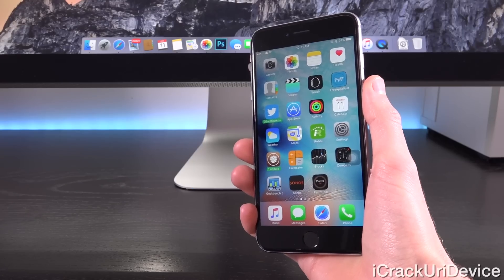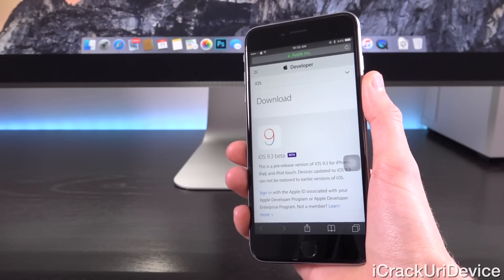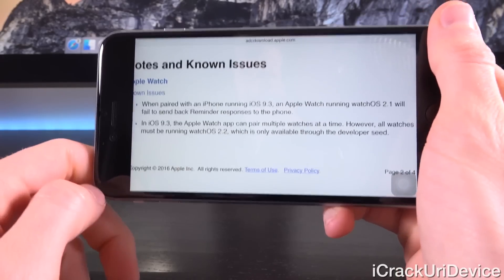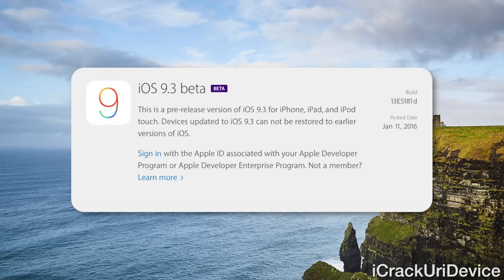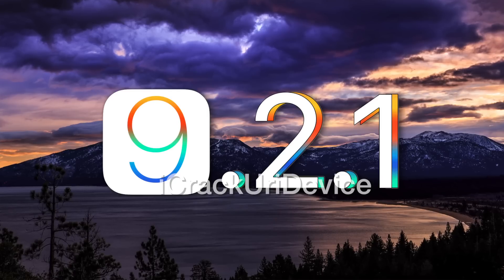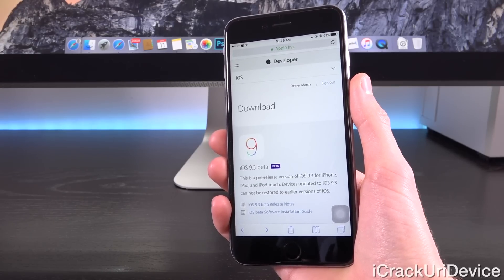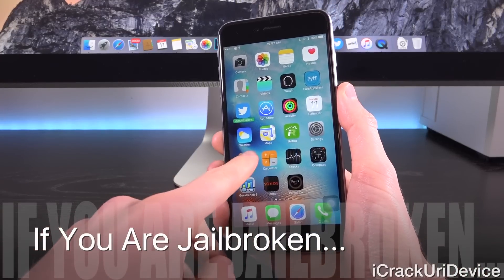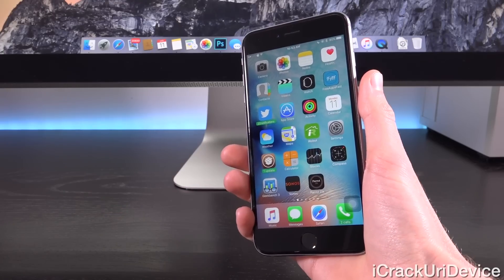iOS 9.3 & iOS 9.2.1 Jailbreak Update: iOS 9.3 Beta Adds Flux, Jailbreak Release Date & More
iOS 9.3 Beta 1 Jailbreak TaiG iOS 9.2.1 Decision! 9.3 Release Date, Features & Jailbreak 9.2 Conundrum Discussed.

— — iOS 9.3 Beta 1 Jailbreak Update Table of Contents — —

0:18 - Apple's Latest Betas
0:47 - iOS 9.3 Beta Seeded
1:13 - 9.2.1 Release & Jailbreak Problems
1:35 - iOS 9.3 Changes
3:05 - Unlisted iOS 9.3 Changes
3:58 - How Does It Affect Jailbreaking?
4:56 - iOS 9.3 May Close Exploits
5:33 - Jailbreak Release Timeframe
6:23 - Installing iOS 9.3 beta 1
7:23 - IPSW iOS 9.3 Update
7:48 - If You Are Jailbroken…
8:34 - tvOS 9.2 Changes

Remember to avoid iOS 9.2.1 beta 2 and iOS 9.3 beta 1 to preserve your iOS 9 Jailbreak!